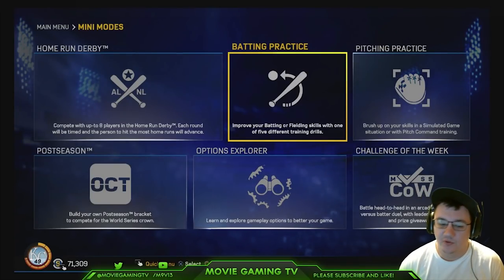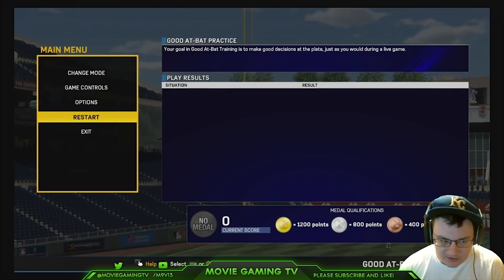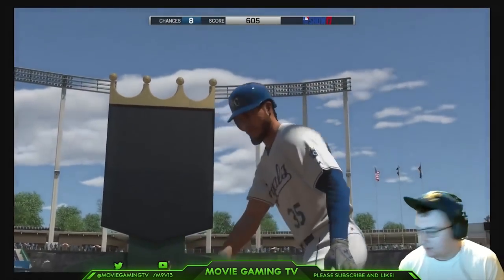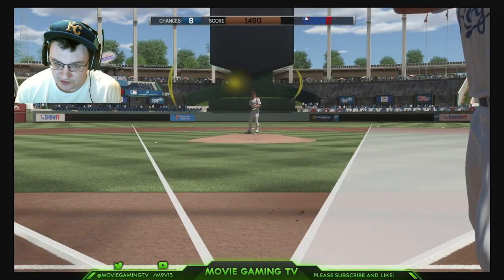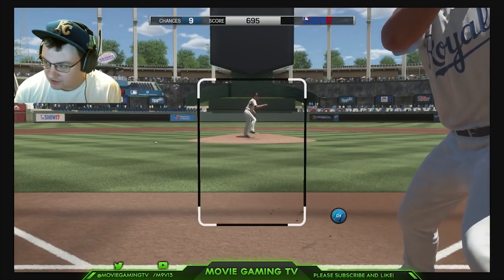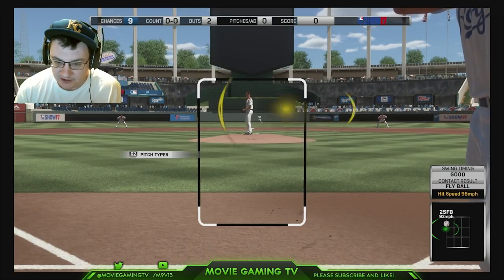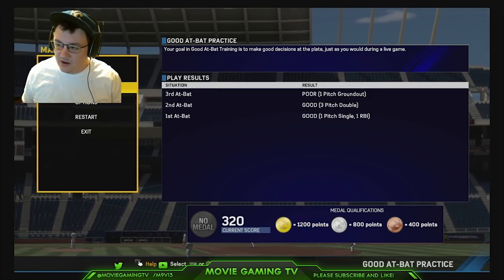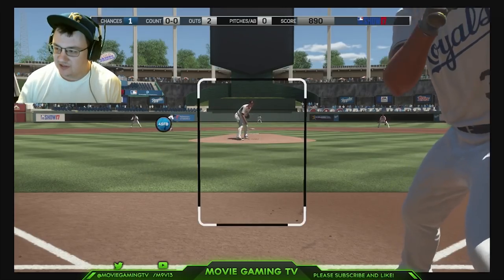Best Hitting and Home Run Tips MLB The Show 17 Tutorial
MLB THE SHOW 17 Make Stubs Fast!!!
MLB The Show 17 How to Make Stubs Fast!!!
MLB The Show Stubs Glitch!
MLB The Show 17 Make Stubs Quick!!
MLB The Show 17 Events
MLB The Show 17 Pack Openings
MLB The Show 17 Diamond Cards